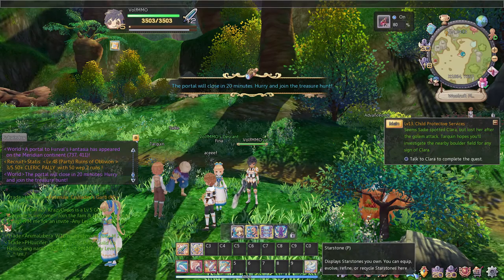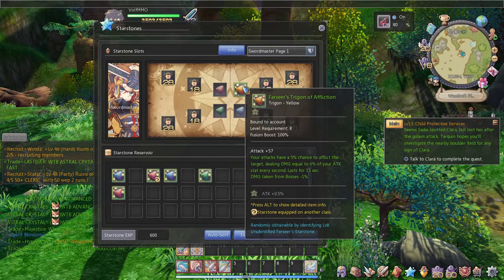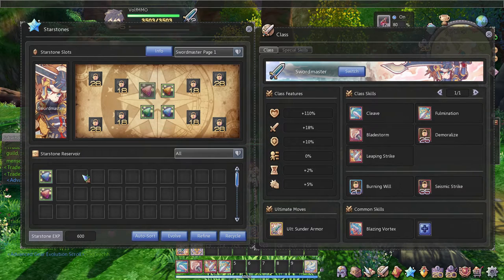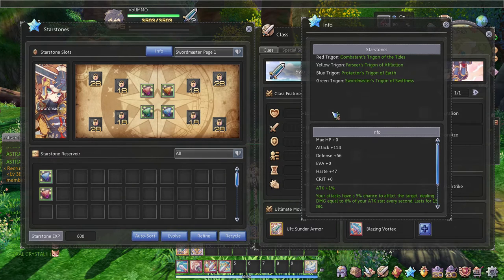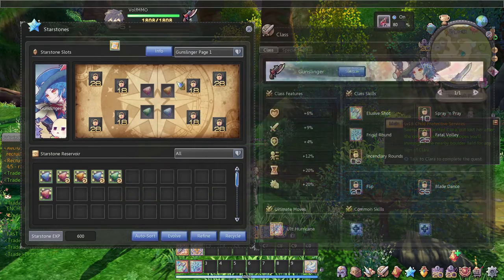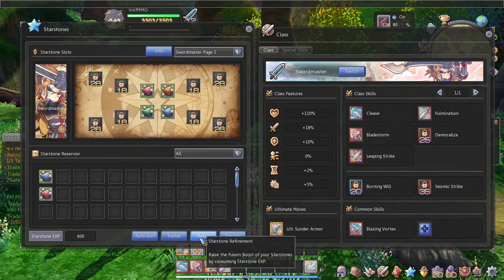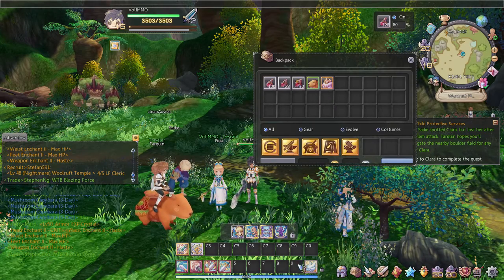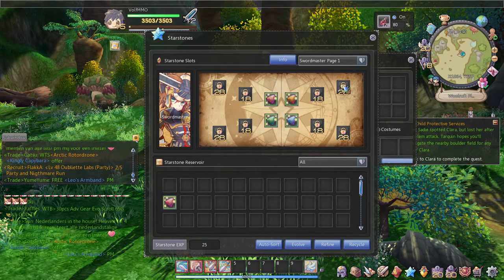Twin Saga | Beginner Guide #2 | Starstones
(Wanna know who made my sweet YouTube & Twitters banner, plus Logo, Outro & Intro? Check him out along with his channel)